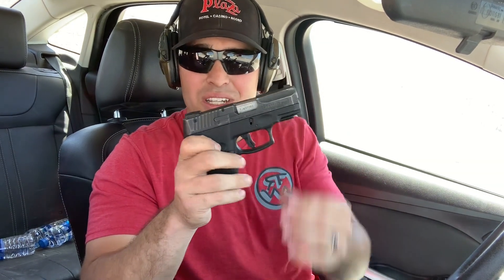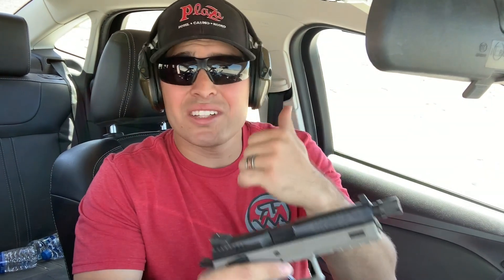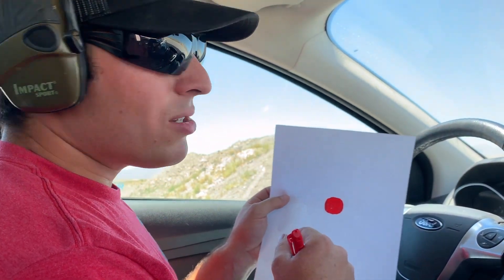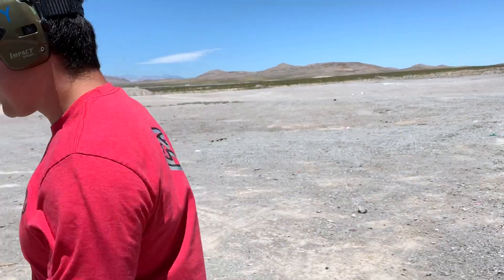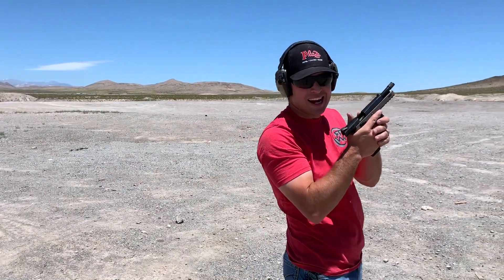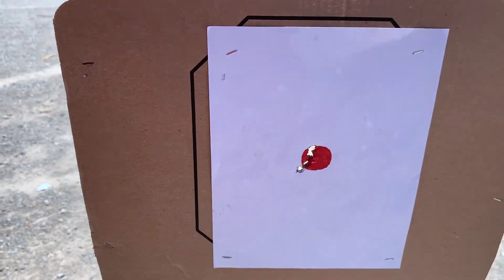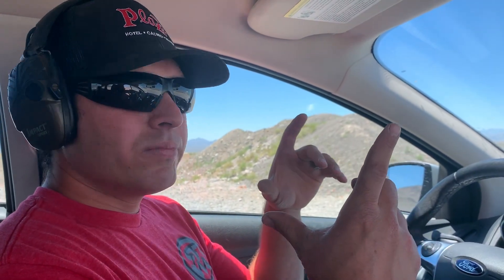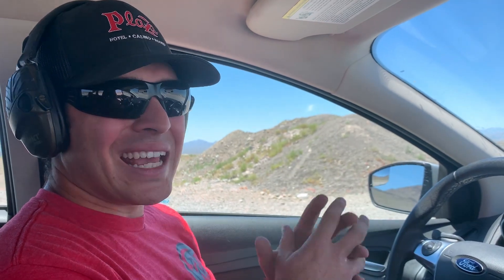GUN BLAME GAME: Its almost always you not the gun.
When someone says their gun just shoots left or is not that accurate... unfreind them. We take a few different guns and show they can all shoot to the same spot over and over.